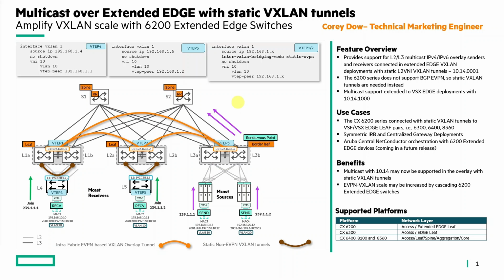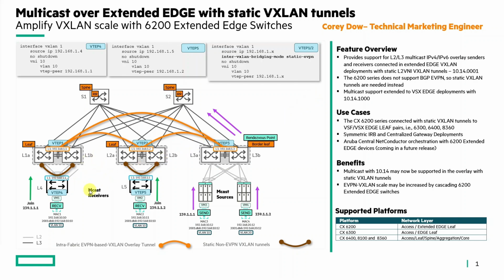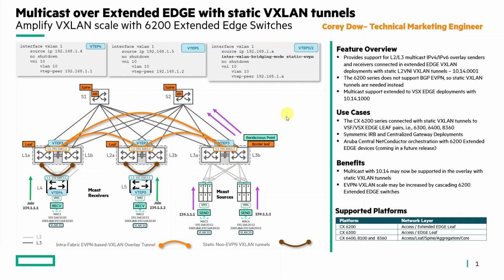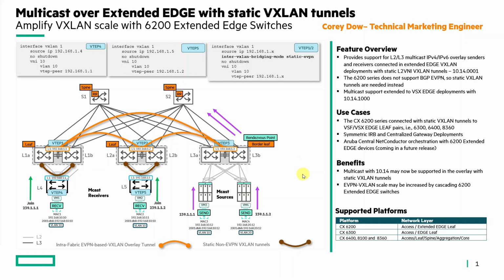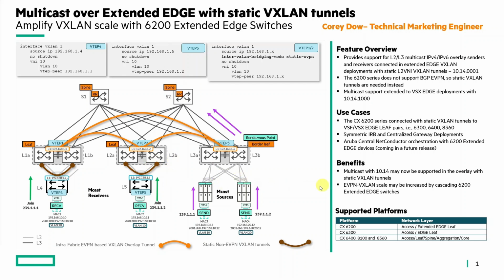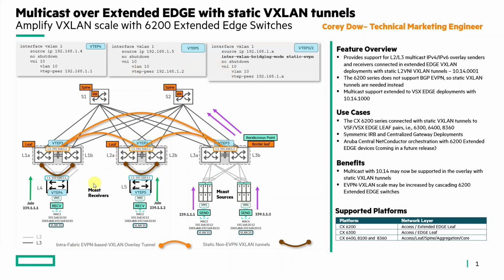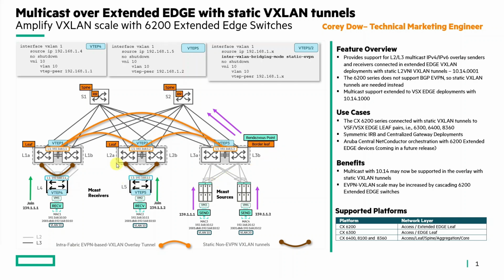AOS-CX 10.14 Release Elevator Pitch: Static VXLAN Extended Edge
AOS-CX 10.14 Release Elevator Pitch offers a concise summary of the features, solutions, customer use cases, and benefits.